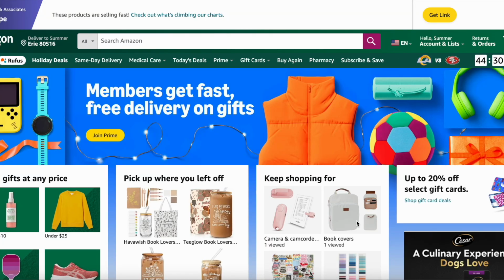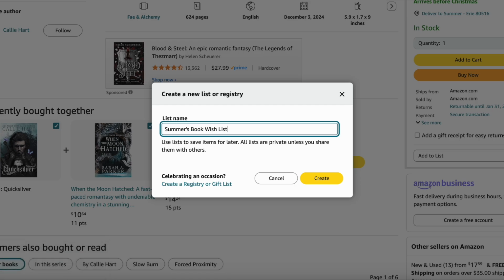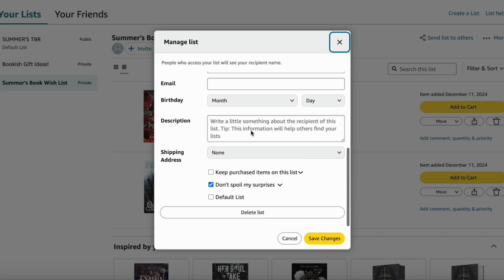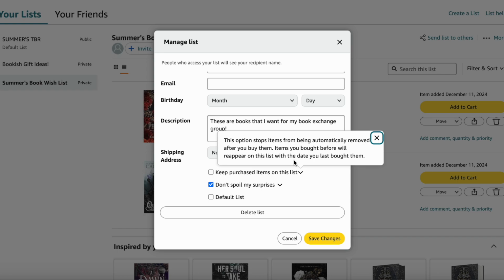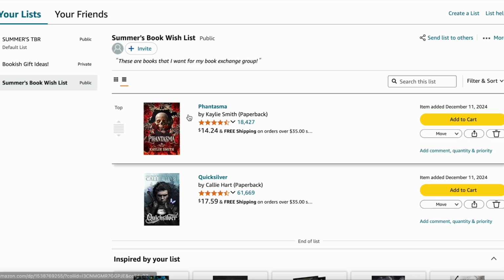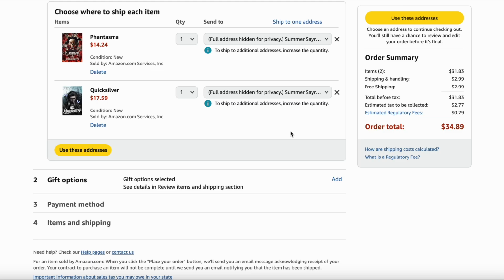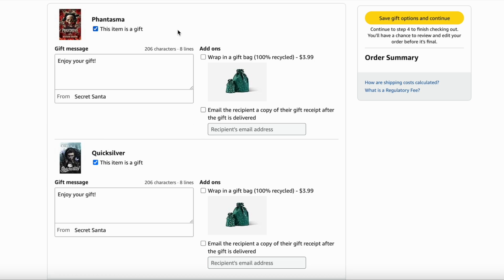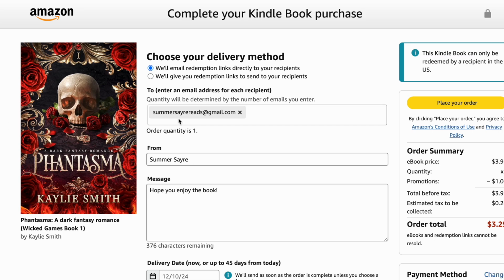HOW TO CREATE/USE AN AMAZON WISH LIST & HOW TO GIFT A KINDLE BOOK!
Many friends and family members asked me for this tutorial, so I thought I'd send it out to help with gift giving/receiving this holiday season! 🎄

My Sample Amazon Wishlist

Green Magsafe Stand

Custom Kobo/Kindle Stand Links:
- Magsafe sticker
- Magsafe pop socket stand
- One more chapter pop socket
- Heart Pop Socket

Timestamps:
00:00 Introduction
00:25 How To Create An Amazon Wishlist
6:11 How To Gift Using An Amazon Wishlist
8:57 Gifting A Kindle Book On Amazon

(this video is about: kindle unlimited series,kindle unlimited,amazon,how to use an amazon wishlist,how to make an amazon wishlist,amazon favorites,amazon holiday list,amazon gifts,amazon finds,how to gift a kindle book,how to give a kindle book as a gift,how to digitally send a gift from amazon,amazon tutorial,tutorial,gift list tutorial,wish list tutorial,how to send kindle books,amazon how to,gifts,creating an amazon wishlist,amazon gifts,christmas list amazon)